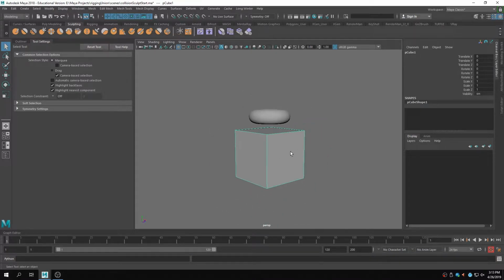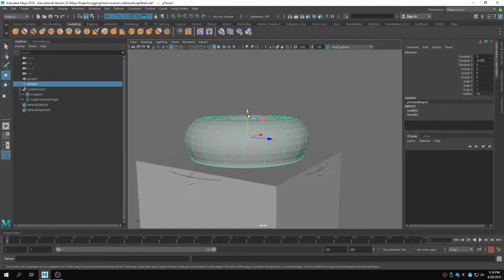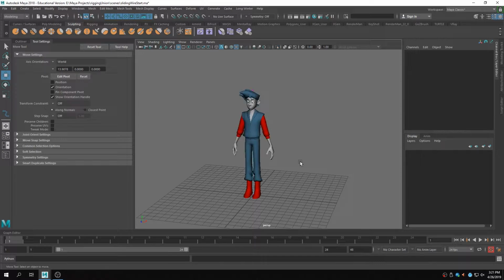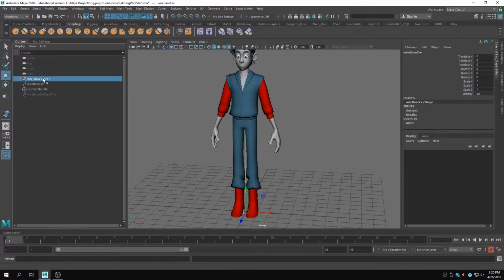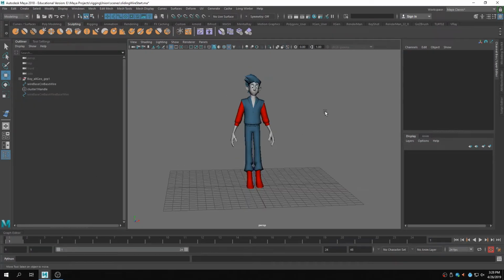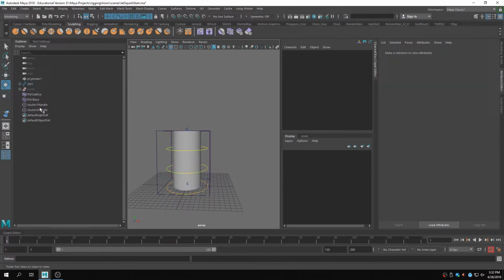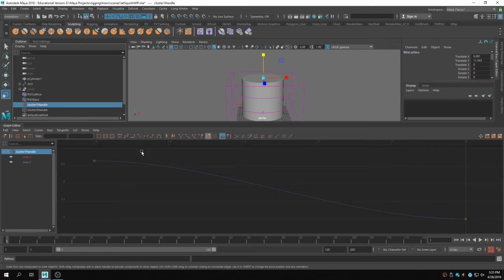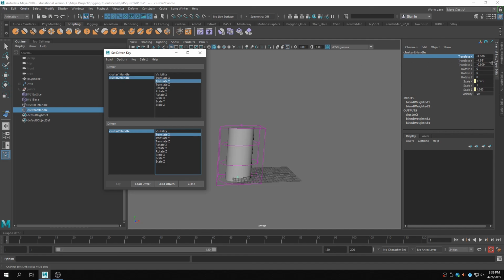SCAD Rigging Union: Rigging with Deformers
In this video, Devon goes over some rigging applications of Maya deformers.